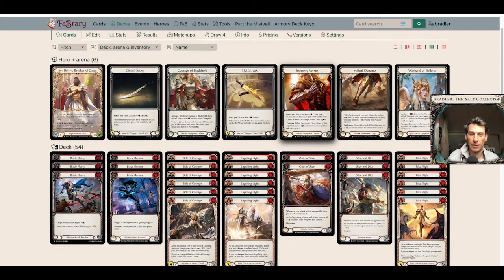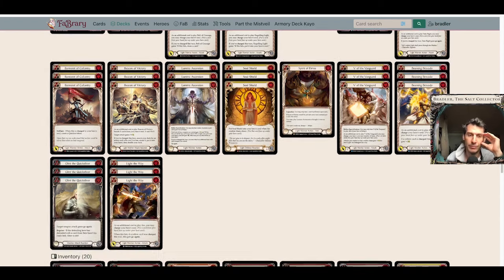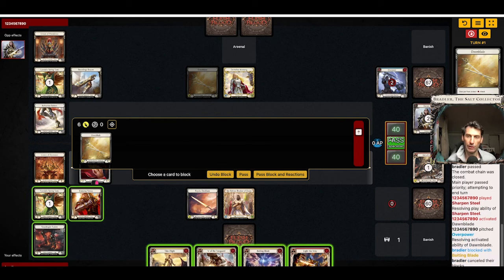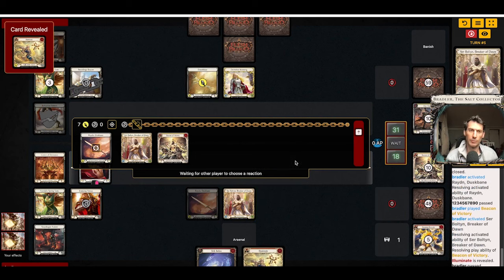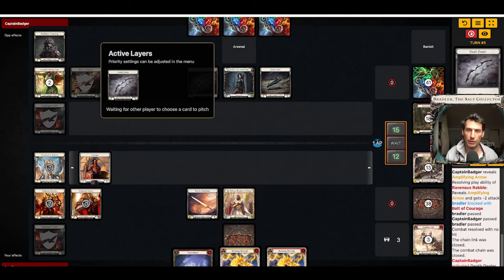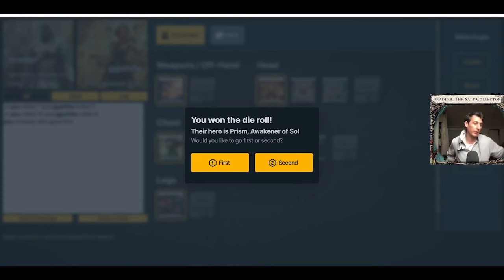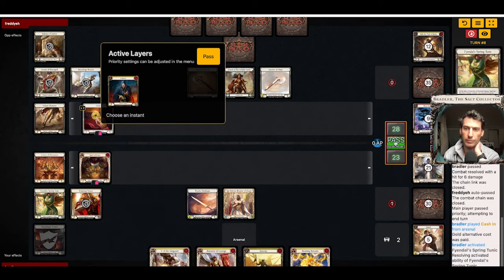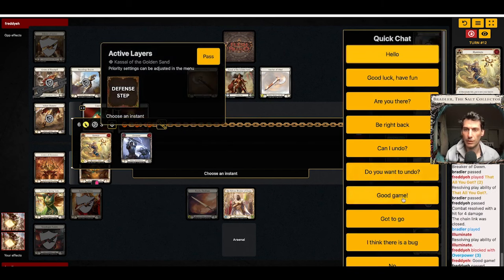King Boltyn At Your Service vs. Dorinthea | Azalea | Kassai | Classic Constructed | Flesh and Blood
A quick recap on Boltyn's success in the first weekend of PTQs, an introduction of a new (2 actually) decks and some results from the previous decks from last week.

0:00 Trailer
0:18 - Deck of the Week: Sabers Only
4:24 - PTQ winning decks.
16:42 - Vs. Dorinthea
31:48 - Vs. Azalea
46:47 - Vs Kassai

2 for 1 on salt shakers in a store near you.